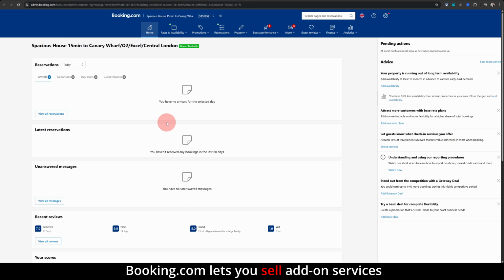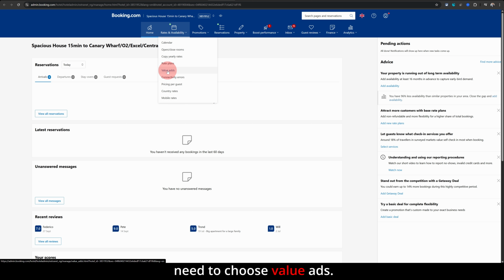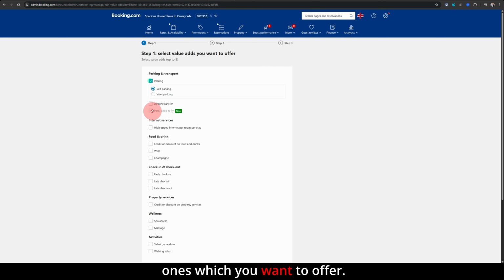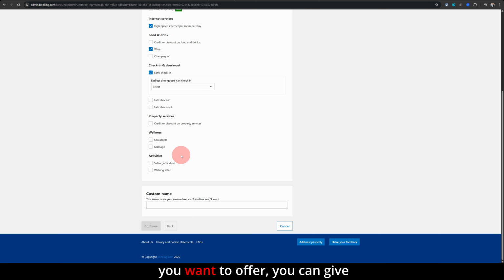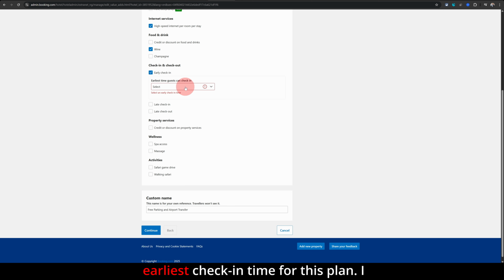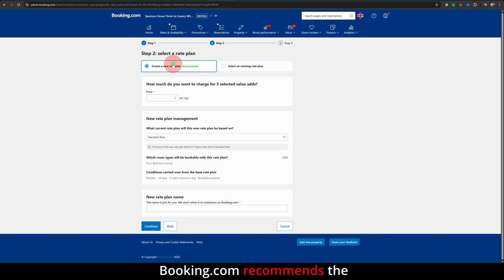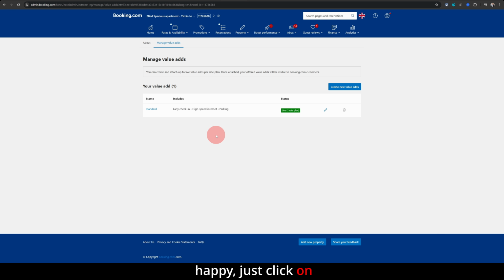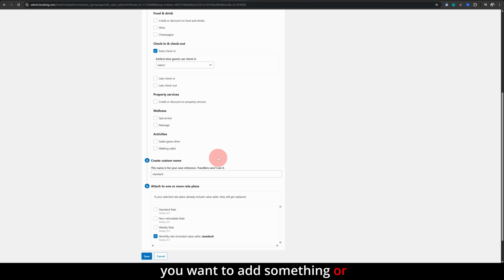How to Add Value-Added Services on Booking.com (Parking, Transfers & More!)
Looking to offer **add-on services** like parking, airport transfer, early check-in, or spa treatments on **Booking.com**? This quick tutorial walks you through exactly how to set up **value-added services** in your Booking.com Extranet so you can upsell and boost your guest experience (and your earnings 💰).

✅ Whether you're new to the platform or just want to optimize your listing, this guide will show you everything from navigating the Extranet to customizing service pricing and linking rate plans.

- Enable parking, transfers, champagne, spa & more
- Set up custom pricing & rate plans
- Edit or remove services anytime